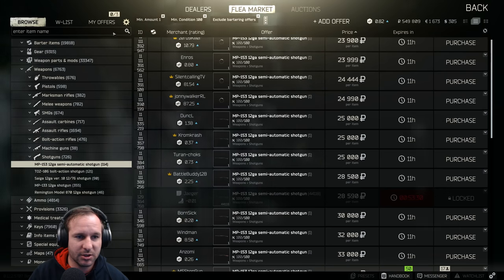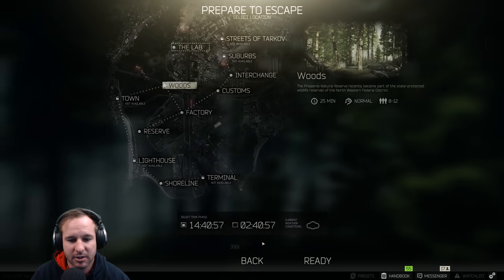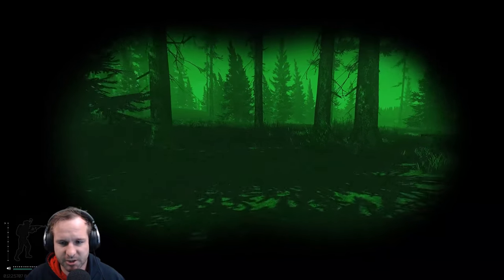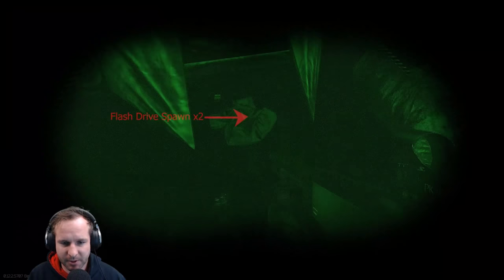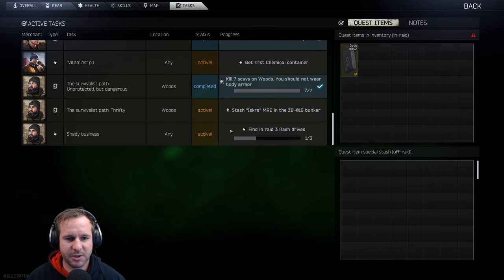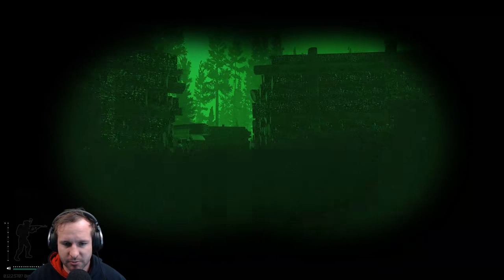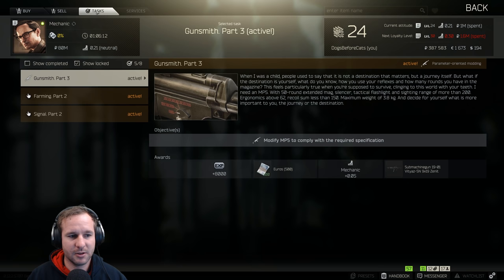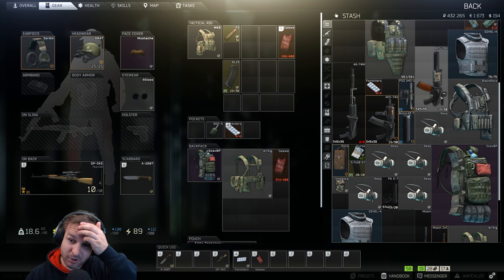The One With The Clothing Dump - Raid #25 - Full Playthrough Series - Escape from Tarkov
New an improved episodes with extra editing for your viewing goodness! We dive into woods to get a heap of tasks done in the same raid so we can progress!